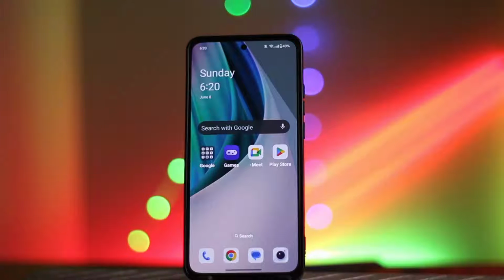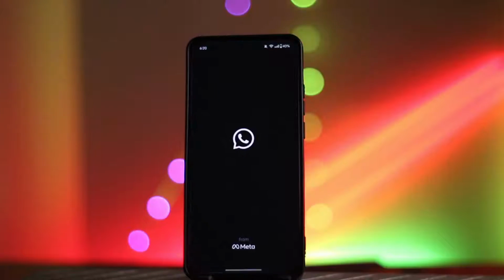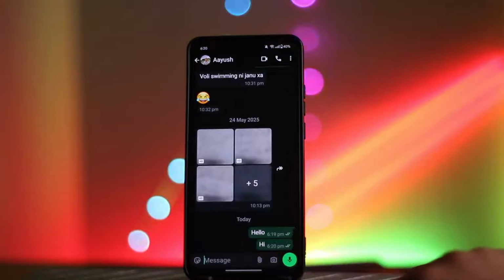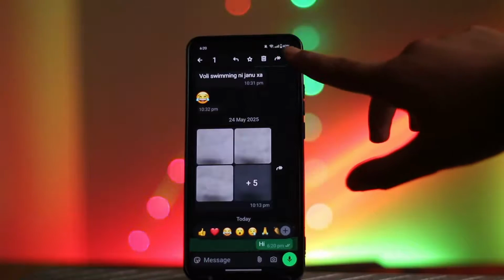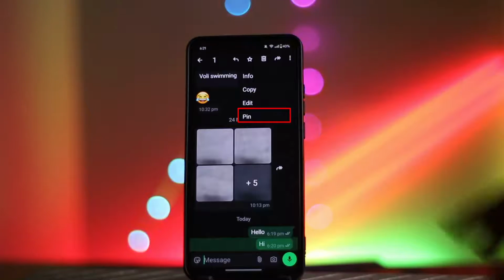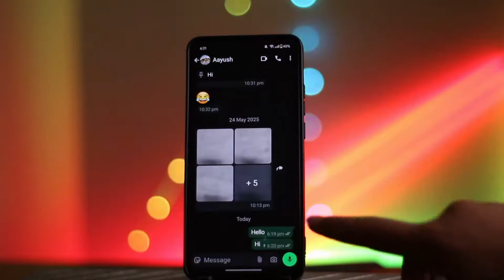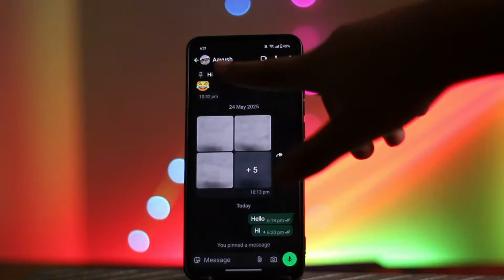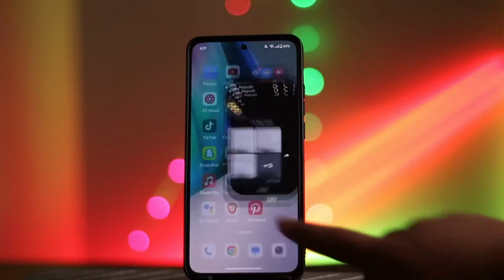How To Pin A Message In WhatsApp !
Hey guys, welcome to the channel! Today, I’m going to show you how to pin a message in WhatsApp. Pinning a message means keeping that message at the top of your chat so you can easily find it every time you open the conversation.

First, launch the WhatsApp application on your device. Then, go to the chat where you want to pin a message. If you haven’t sent the message yet, write it and send it.

Now, to pin the message, long press on the message you want to pin. At the top right corner, you’ll see a three-dot menu. Click on it, and you’ll find several options like info, copy, edit, and pin.

Select the Pin option. Then, you can choose how long you want the message to stay pinned — 24 hours, 7 days, or 30 days. For example, if you select 24 hours, the message will stay pinned for that duration and then be unpinned automatically.

And that’s it! You’ve successfully pinned a message on WhatsApp.